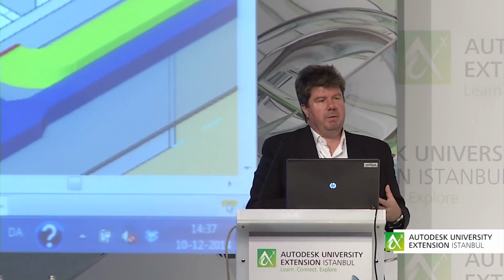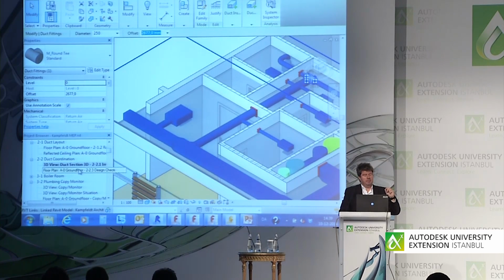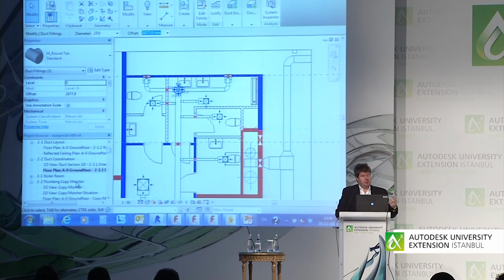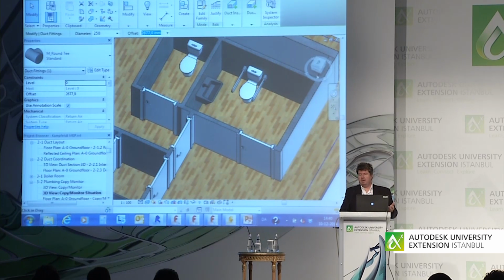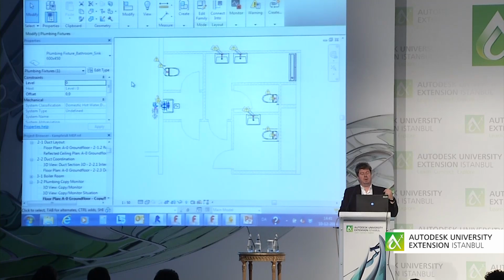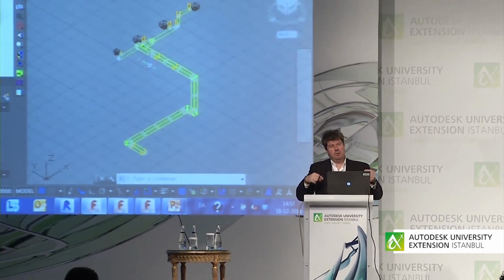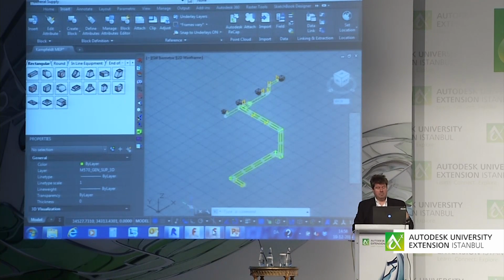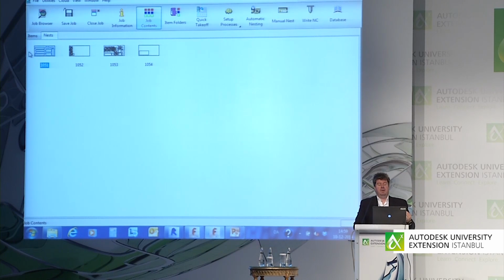AUx Istanbul 2014 - Thomas Gregersen - MEP Mühendisliği için BIM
Thomas Gregersen, MEP Revit’e giriş, MEP tasarımlarını daha iyi anlayabilmek adına Revit MEP üzerinden BIM’in gücünü kullanma hakkında konuşuyor.